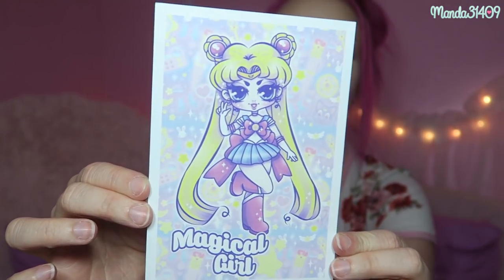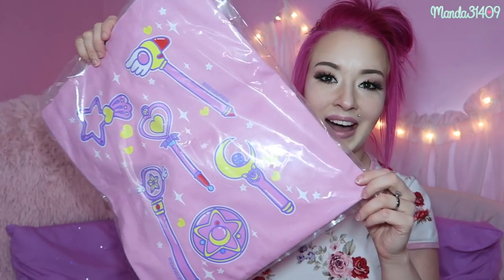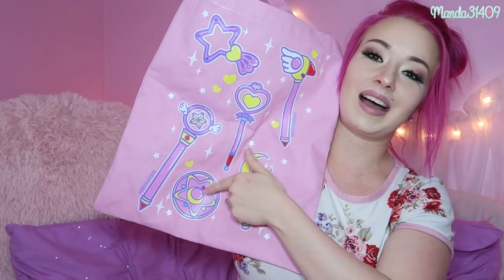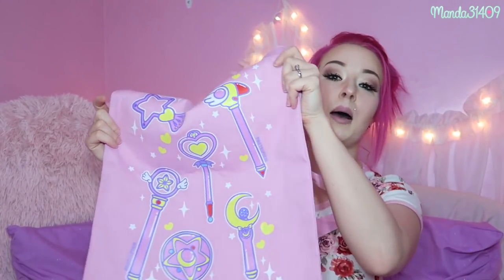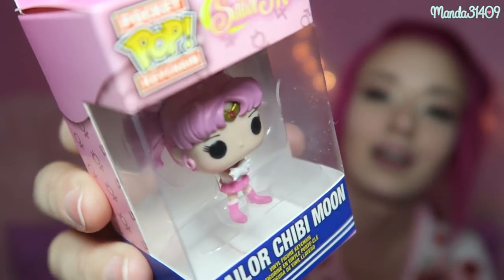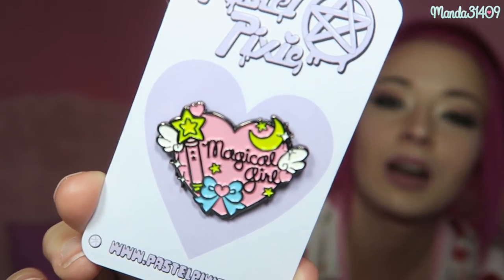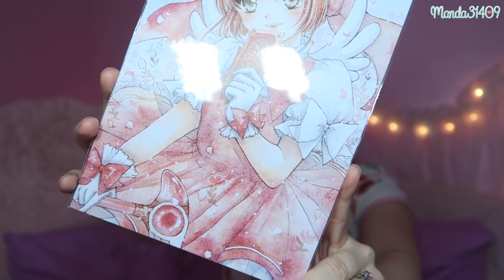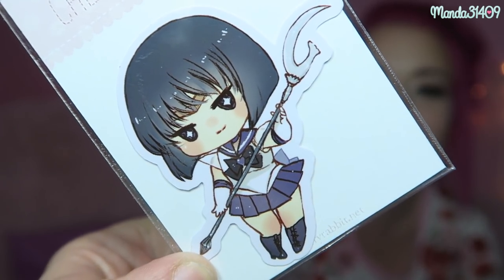Magical Girl Kawaii Box!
Periscope: @Manda31409

♥FILMING/VIDEO INFO♥
•Camera:
Canon Powershot G7x
•Lighting:
45W Fluorescent 14" Ring Light